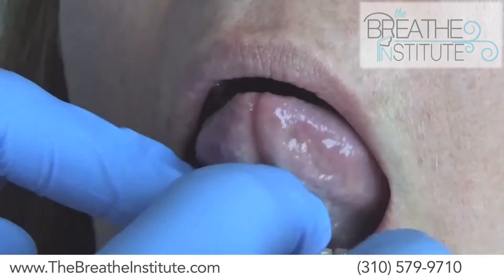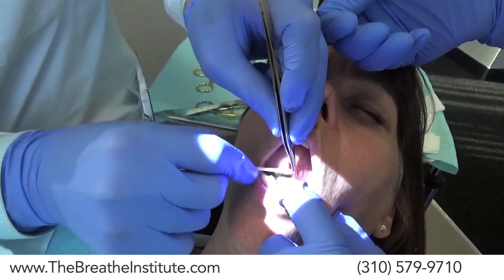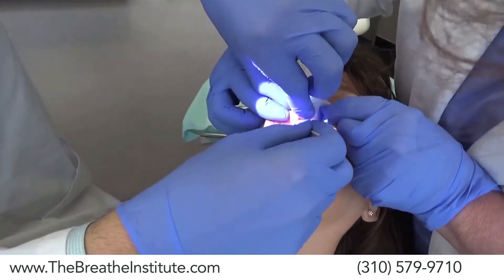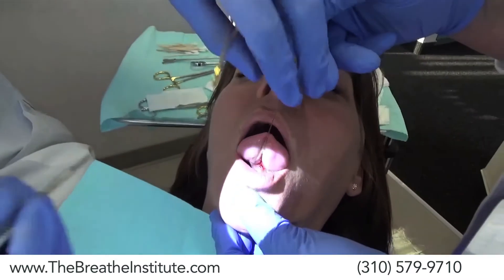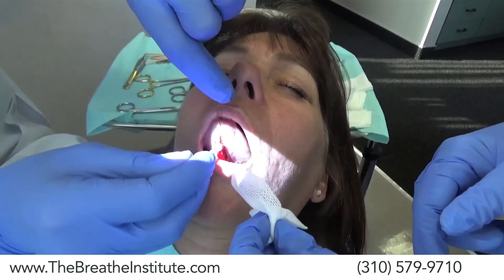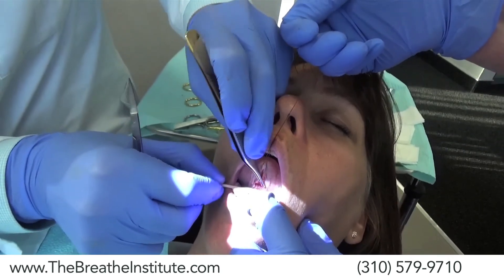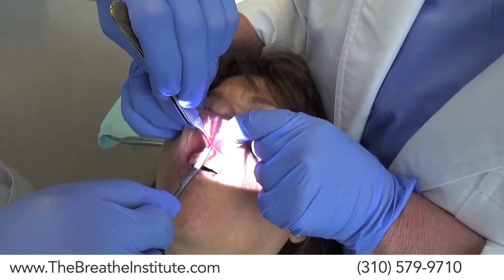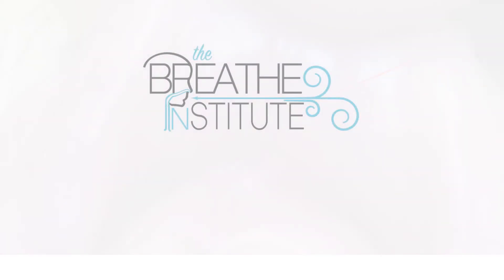Functional Frenuloplasty for Posterior Tongue-tie - [SURGICAL FOOTAGE]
The success in our practice is based on our ability to provide a complete and effective release of tethered oral tissues with functional frenuloplasty without the use of laser or cautery. We use a multidisciplinary protocol that integrates myofunctional therapy (and sometimes physical therapy) both before, during, and after surgery. Our technique is based on precision: releasing the appropriate extent of tissues for maximal relief; not too much, and not too little. We use a scissors and suture technique that causes no thermal tissue damage (as compared to laser) and allows for the placement of sutures to promote healing by primary intention. We find that leaving the wound open to heal by secondary intention (without sutures) predisposes to excessive scarring. Also, there is a limitation on how deep you can go with the laser technique, so often times there is an incomplete release that does not effectively address submucosal posterior restrictions. Attempts at going deeper with laser may cause excessive scarring that results in worsening restrictions to tongue mobility. As you know, our group is highly active in clinical research and committed to anything that we can do to promote optimal outcomes after surgery. In addition, we are delighted by the opportunity to share our knowledge and experience to help inspire the field to move towards higher standards in the delivery of tongue-tie release surgery.

We are grateful and thank you for your interest in our work.

Sincerely,

Dr. Soroush Zaghi, and Sanda Valcu-Pinkerton
of The Breathe Institute